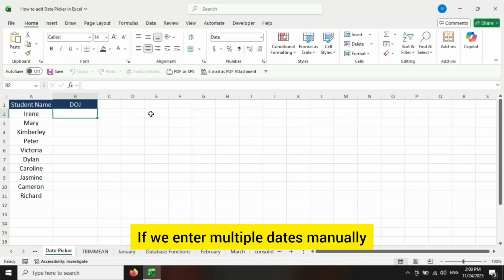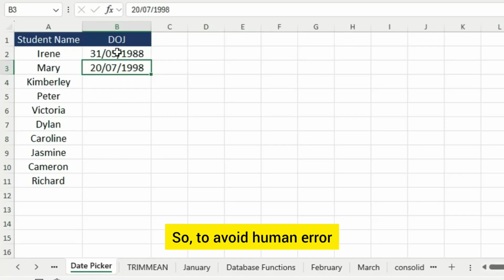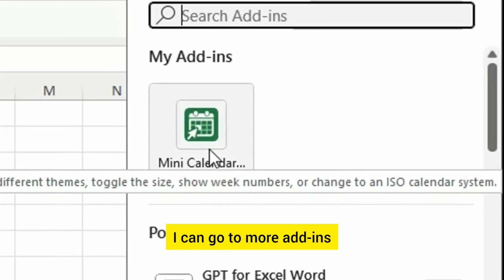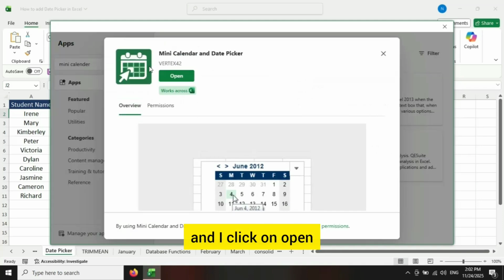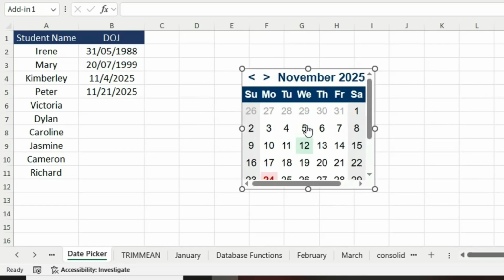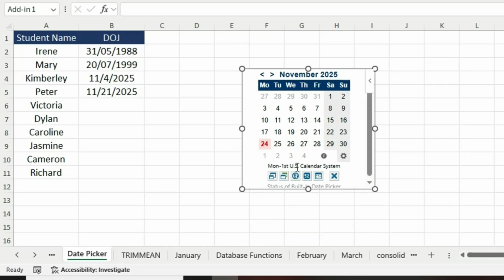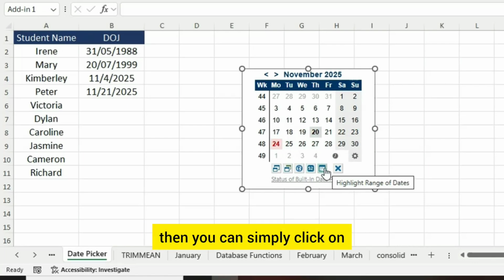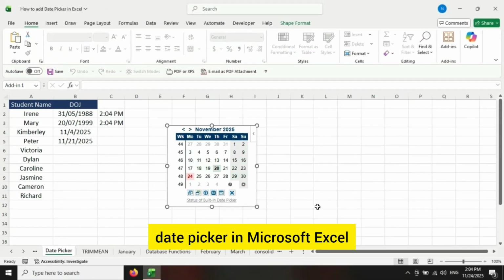How to add Date Picker in Excel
Learn how to easily add a Date Picker in Excel both offline and online using the Mini Calendar Add-In in a step-by-step tutorial.